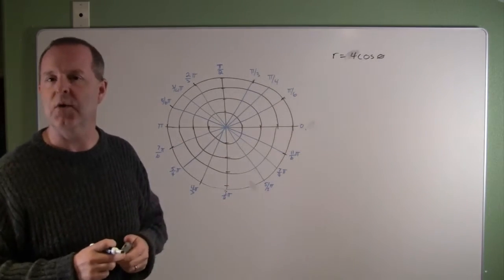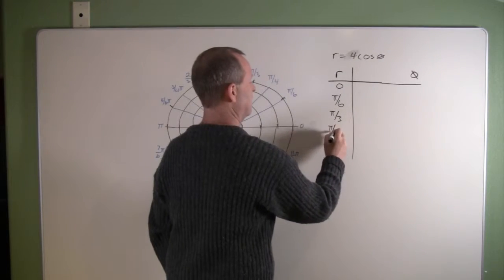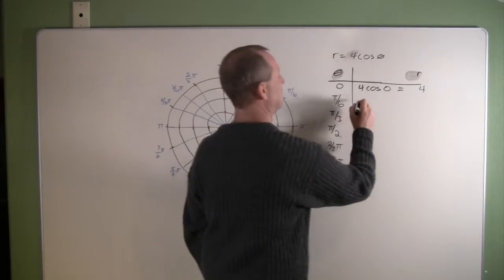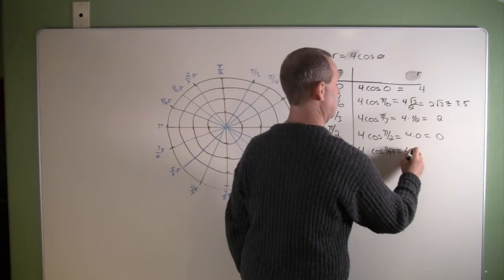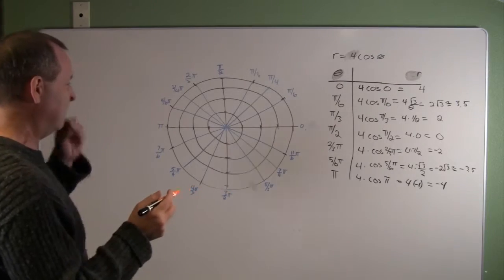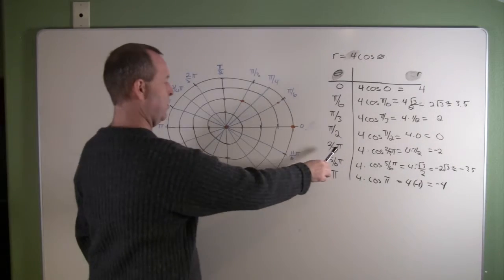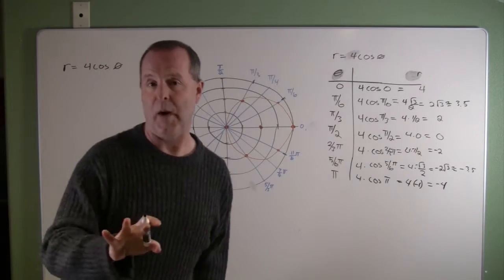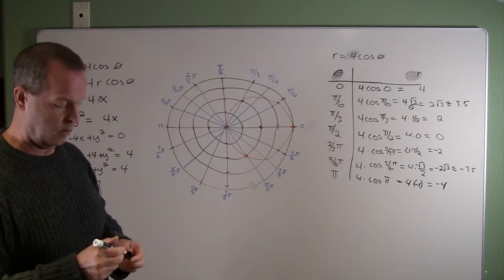Graphing an Equation Using the Point-Plotting Method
7.4.1 B Trigonometry